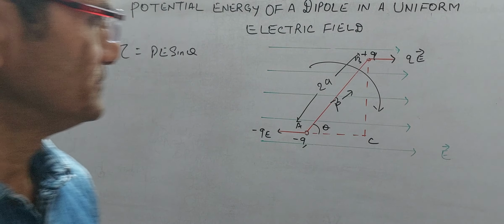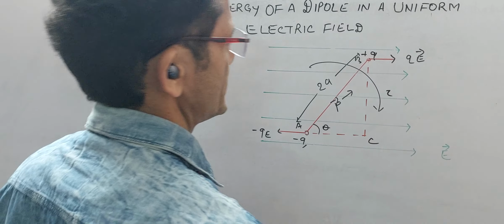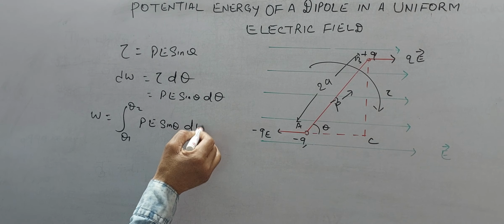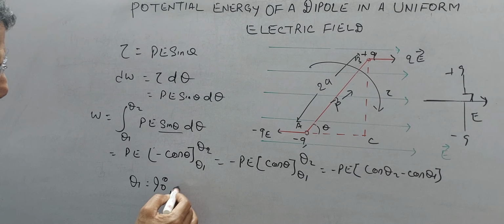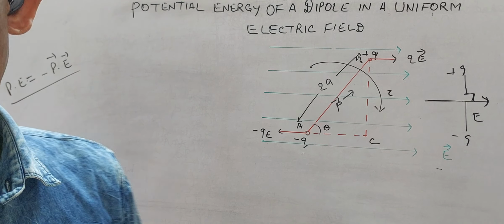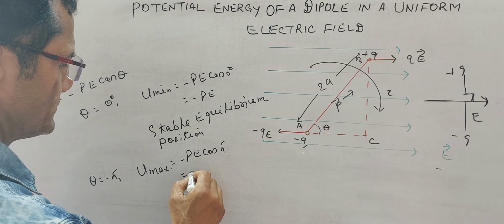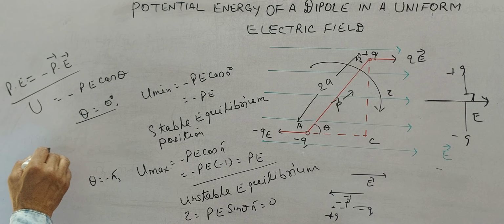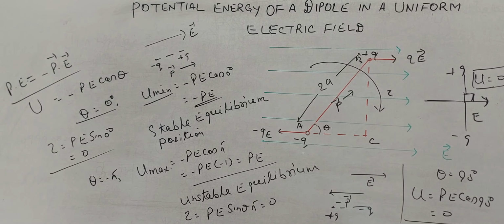Potential Energy of a Dipole in a Uniform Electric Field || 12th Class